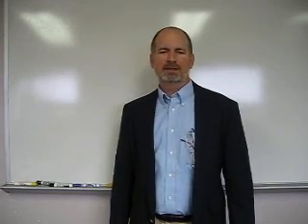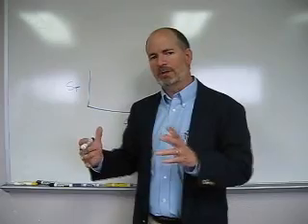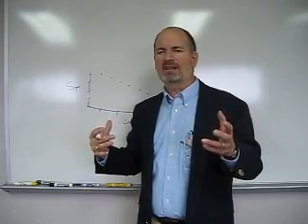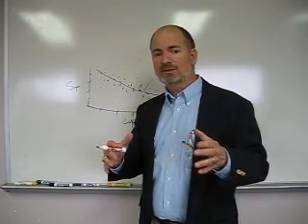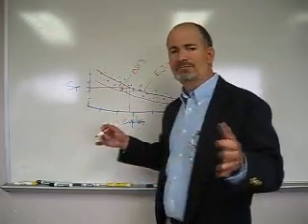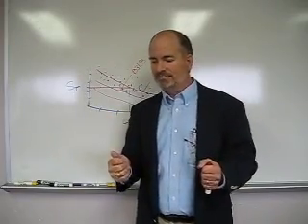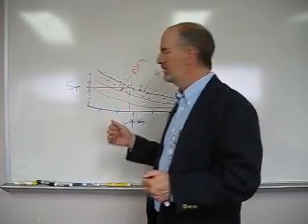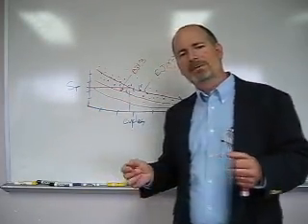EJMA vs. ASME Metal Expansion Joint